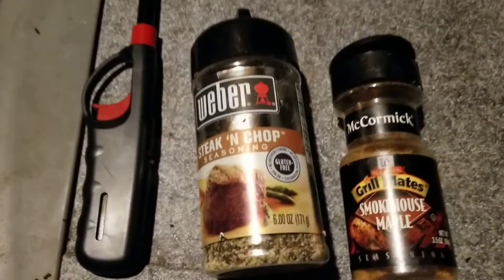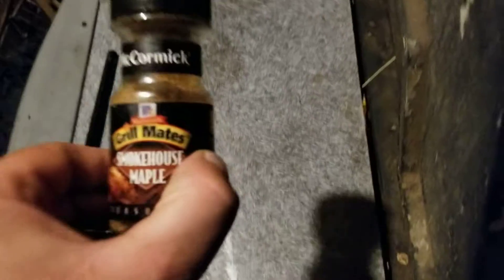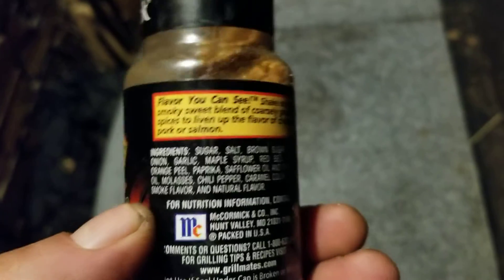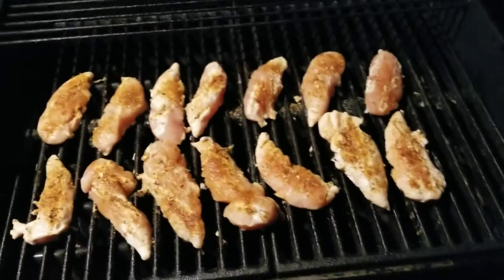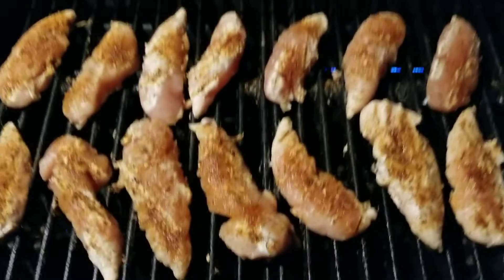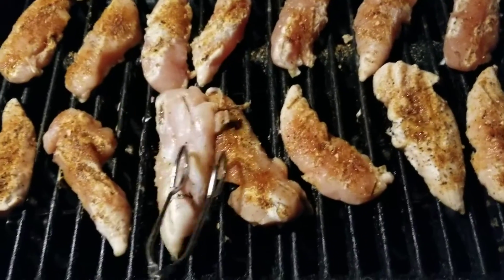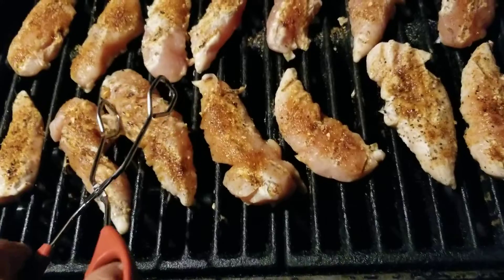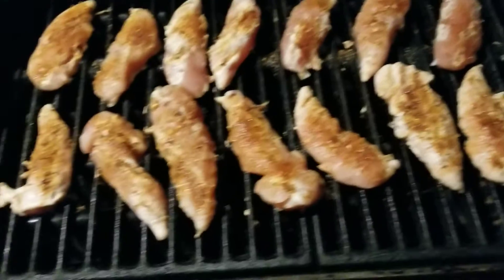Bbq Rando ! My bbq chicken tenderloin cook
Yeah, weber baby, i wont cook on any other grill, it has to be